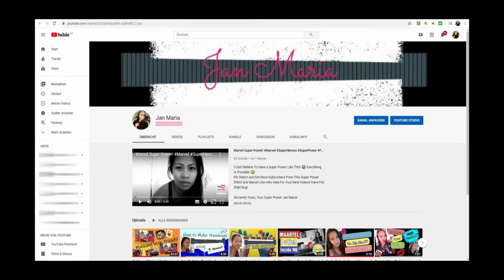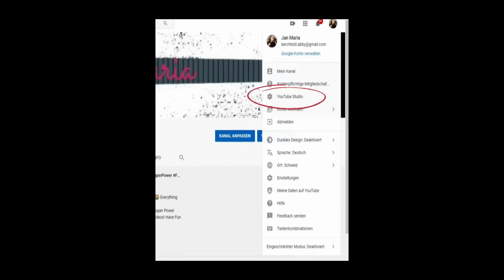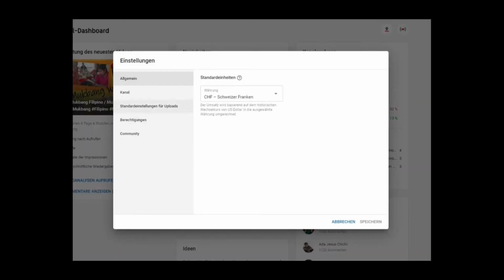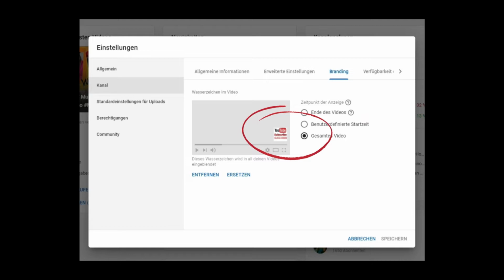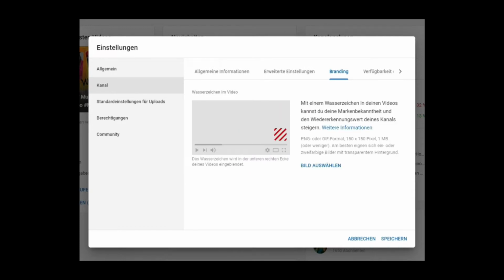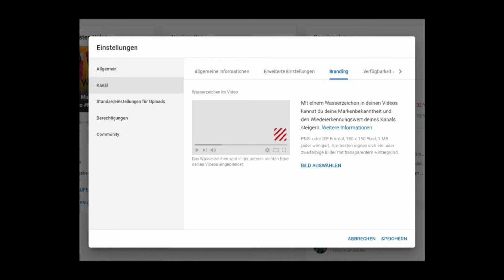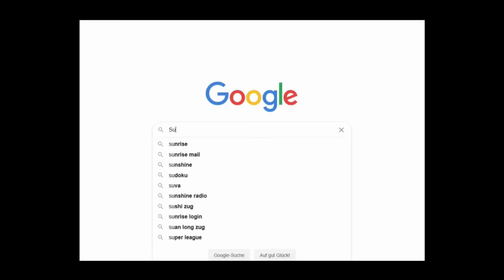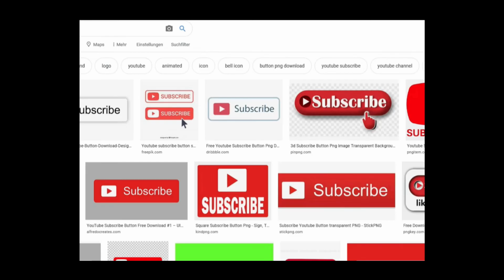How To Add a Branding Watermark To Your You Tube Videos / Channel 2020 BrandingWatermark #2020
This Video for sure can help!!! Enjoy watching and learn something! Thanks!!

Avoid Copyright!
Laptop Computer Green Screen and Clip Arts and sound effects from this Video are not mine! Thank you so much and credit to the Maker! I couldn't make this Video without this following Links!

Love Jan Maria